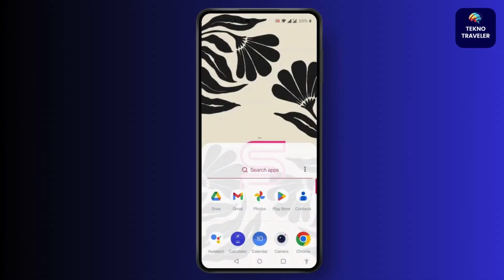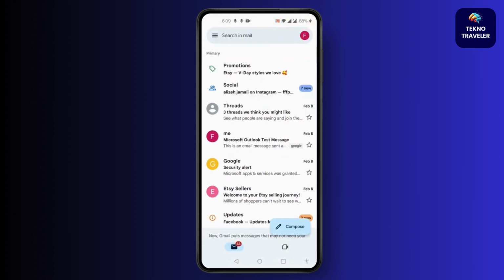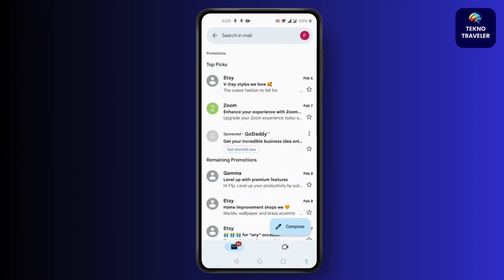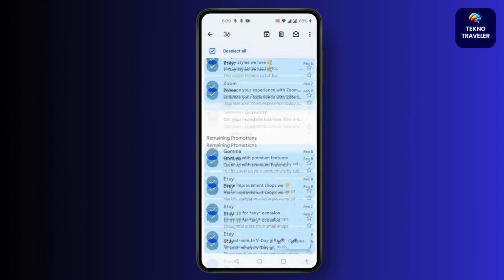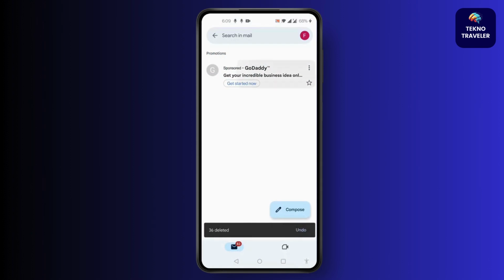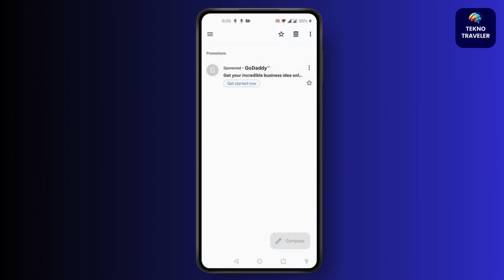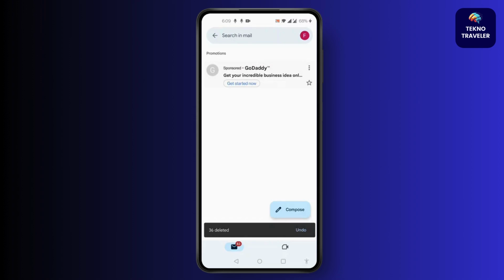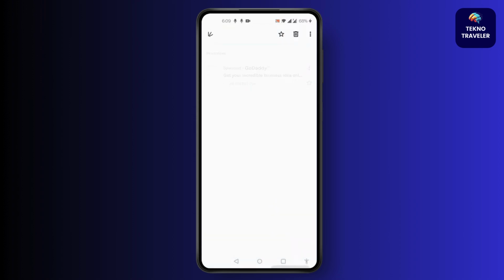How to Delete All Promotional Emails in Gmail FAST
Welcome to our step-by-step guide on "How to Delete All Promotional Emails in Gmail FAST"! If your inbox is cluttered with tons of promotional emails, this video will show you how to quickly clean them up. We’ll walk you through an easy method to delete all promotions in Gmail at once, free up storage space, and keep your inbox organized. Say goodbye to unwanted emails and enjoy a cleaner Gmail experience!

What You'll Learn:

How to delete all promotional emails in Gmail at once
How to mass delete emails in Gmail fast
How to clear Gmail storage by removing promotions
How to filter and delete bulk emails in Gmail
The fastest way to clean up your Gmail inbox
Timestamps:
00:05 How to delete all promotional emails in Gmail
00:25 How to bulk delete emails in Gmail
00:40 How to clear Gmail storage fast
00:55 How to organize your Gmail inbox